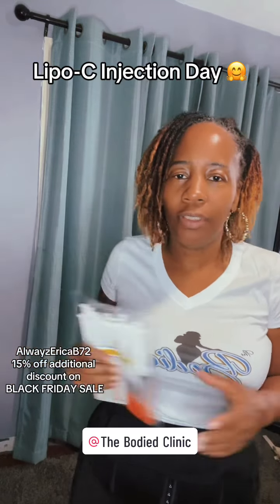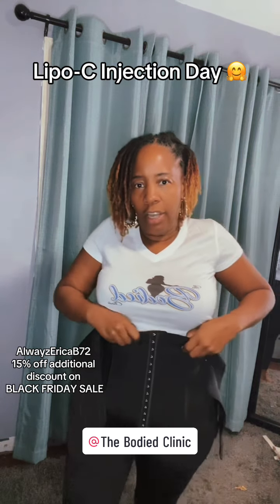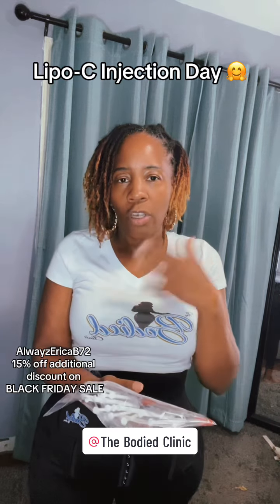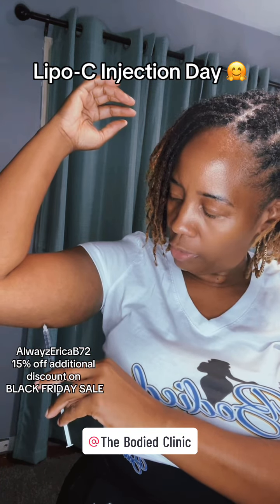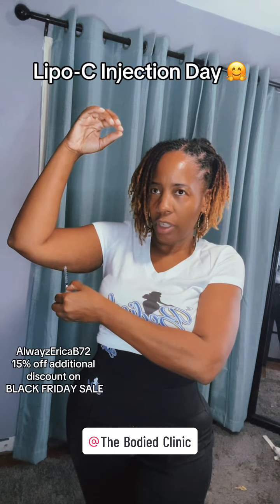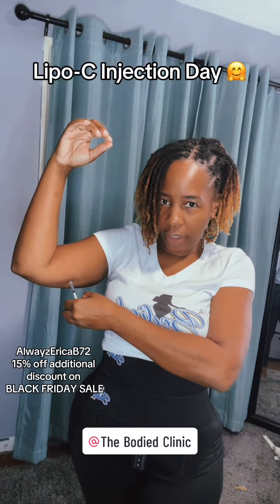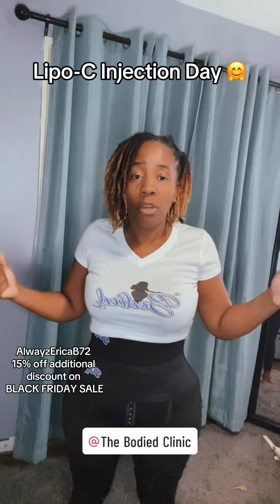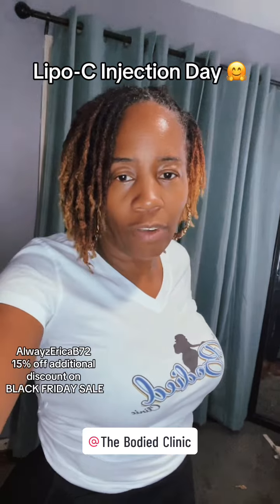The Bodied Clinic| Lipo C Injection Day| Weightloss Journey